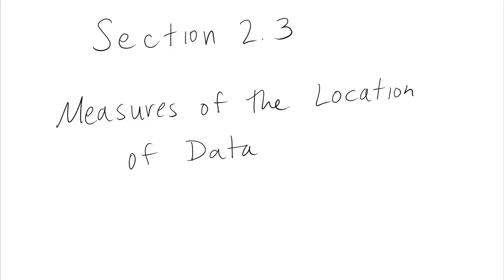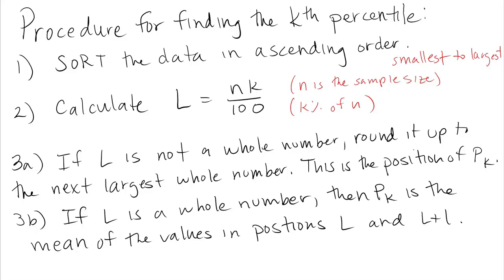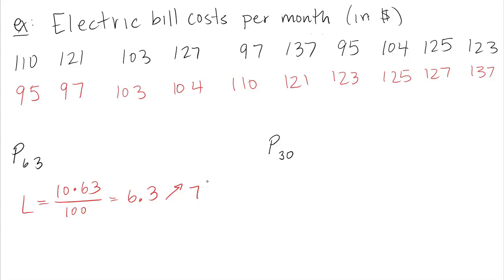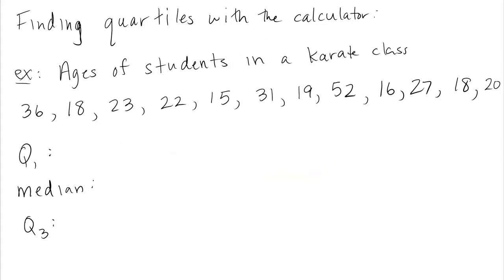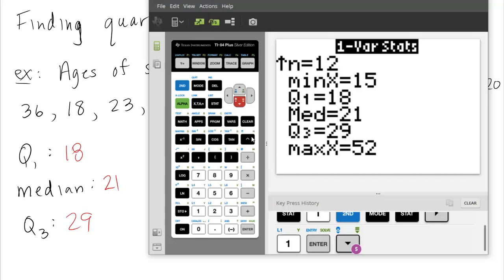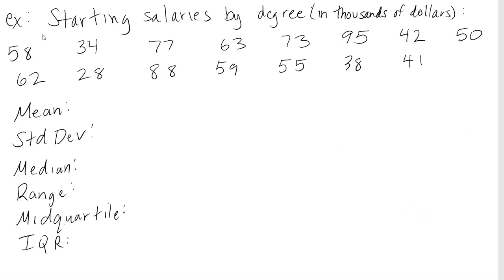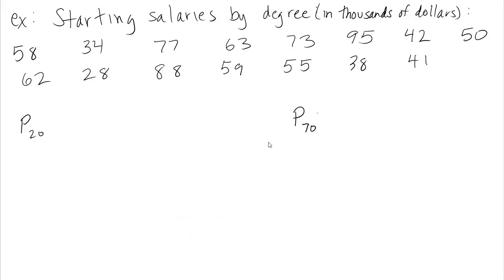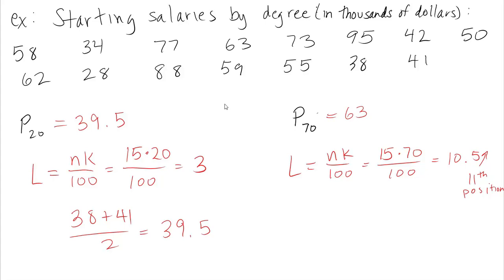Measures of the Location of Data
Percentiles, quartiles, and the extra measures we can define (like IQR). If you're looking for z-scores, they're jammed into the end of the variation section to try to introduce an application of standard deviations.